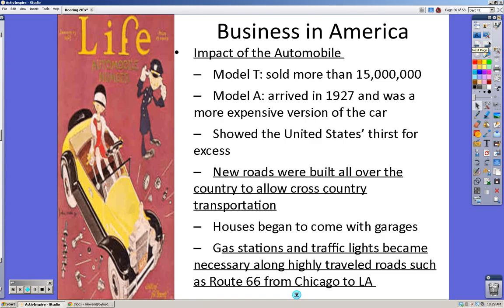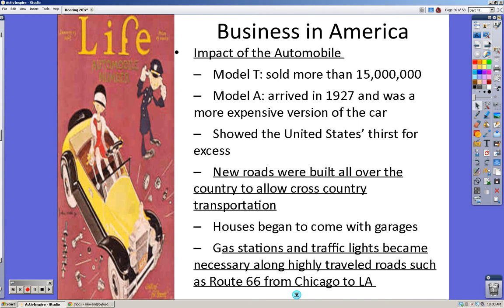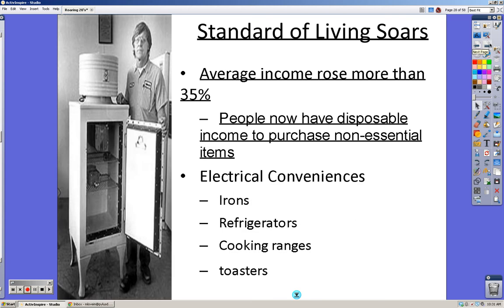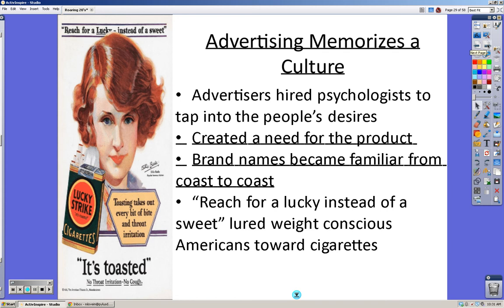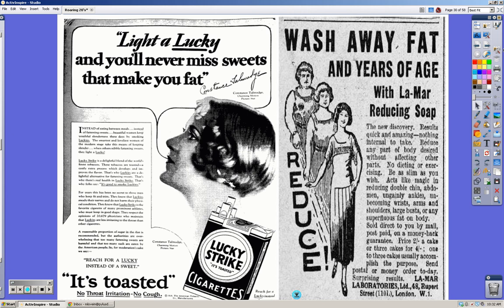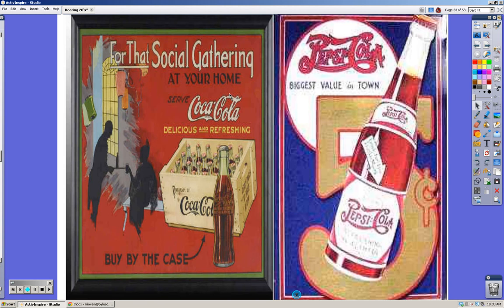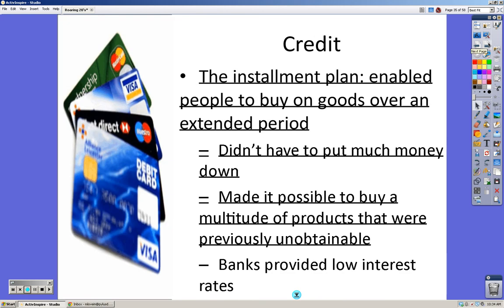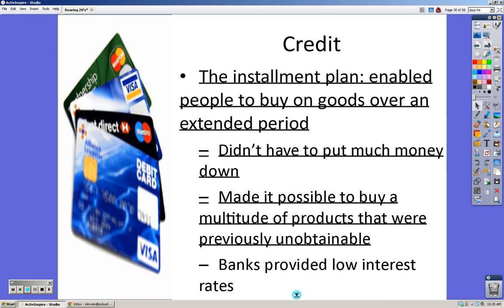Lecture 2 Economy